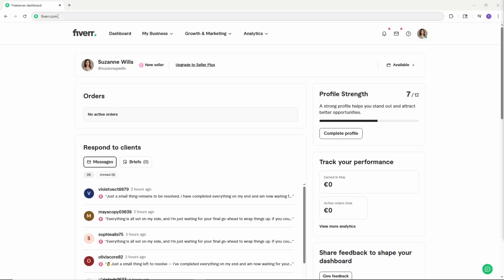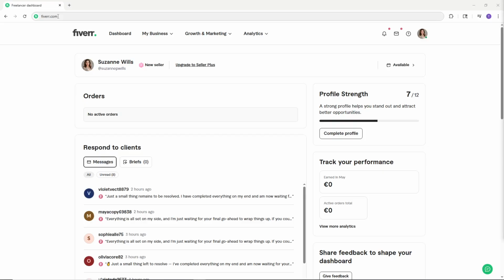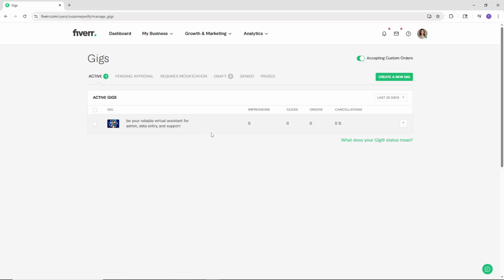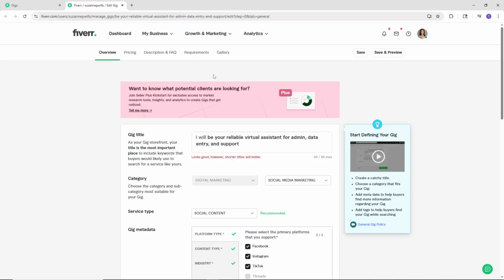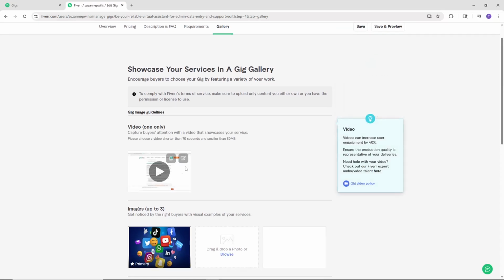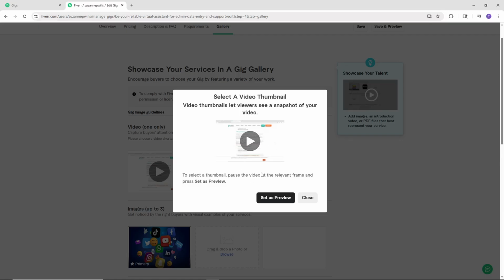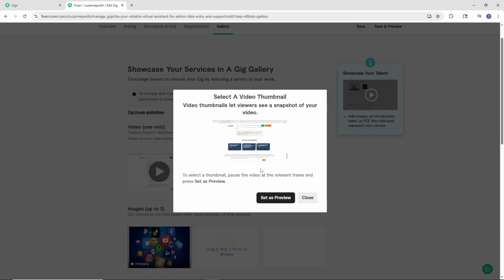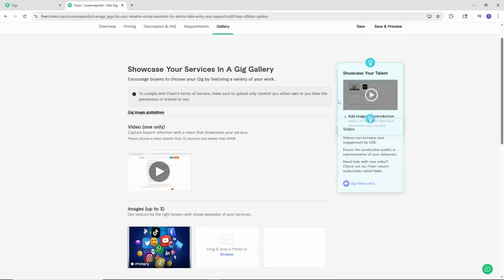How To Set A Thumbnail For A Fiverr Gig Video (Tutorial 2026)